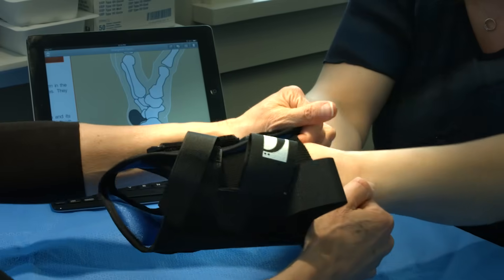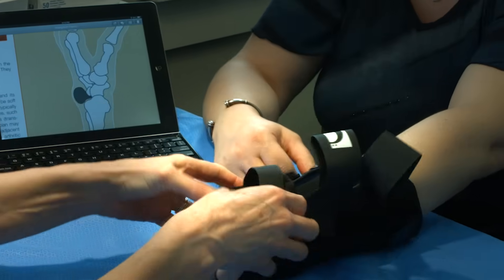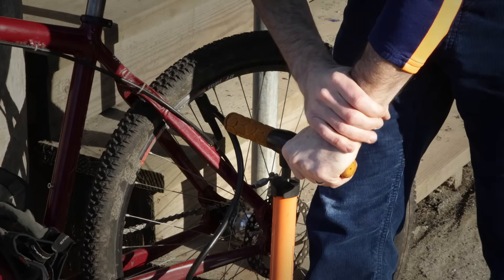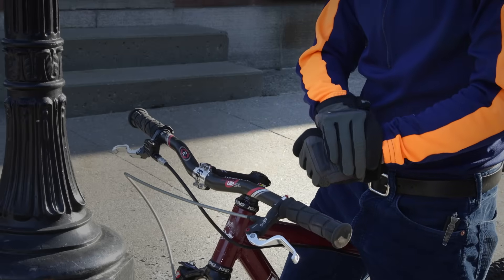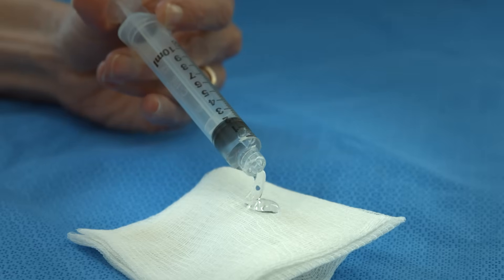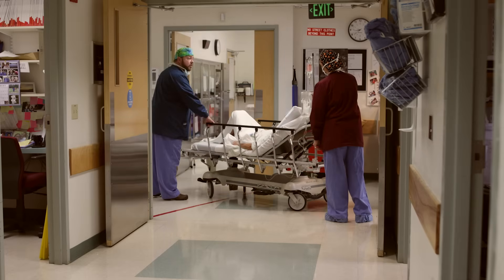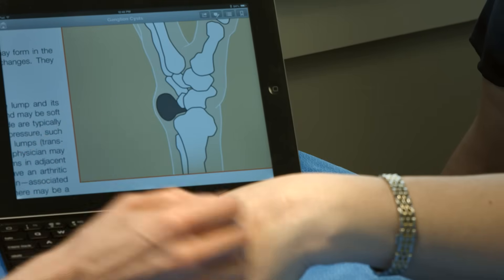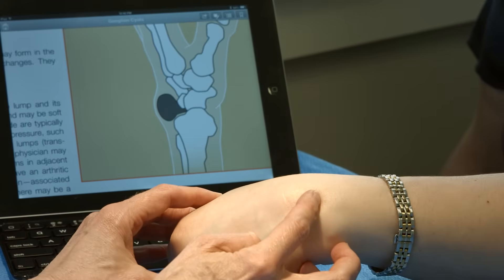Ganglion Cysts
Learn more about ganglion cysts and other common hand conditions

A brief overview of what patients may expect during the treatment of ganglion cysts of the hand and wrist.

Ganglion cysts are very common lumps in the hand or the wrist. They may be hard or soft, they may also be cancerous or benign.  Removing a cyst should be done by a professional only, please consult with your primary physician or hand specialist if you believe you may have a cyst.